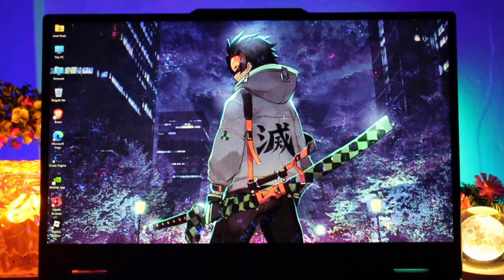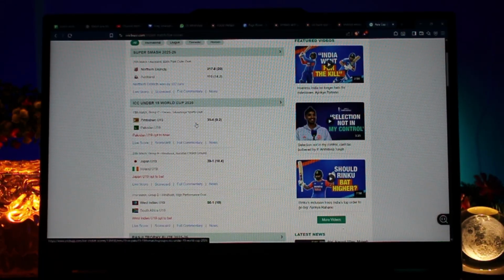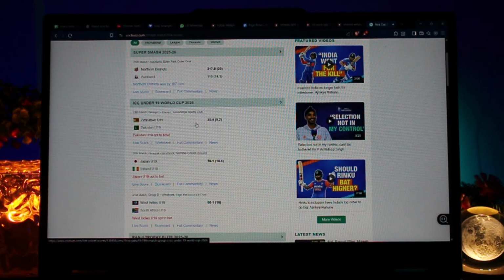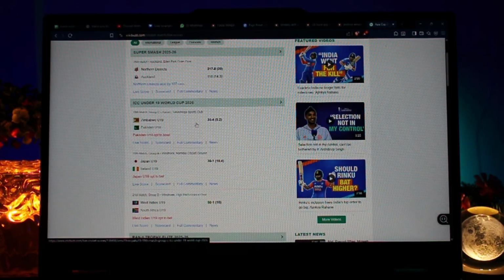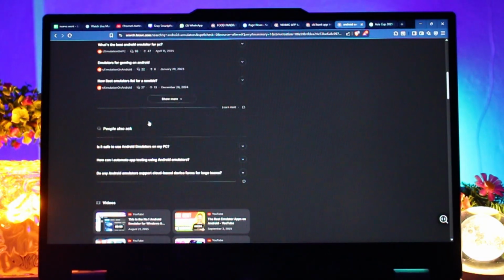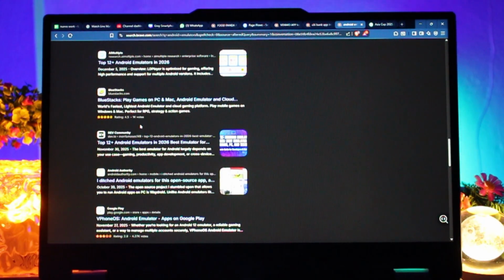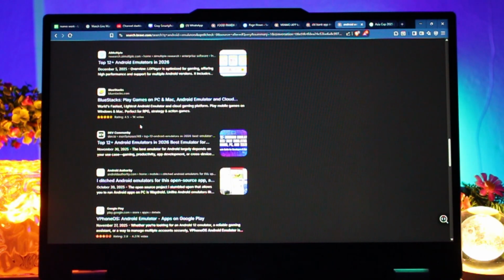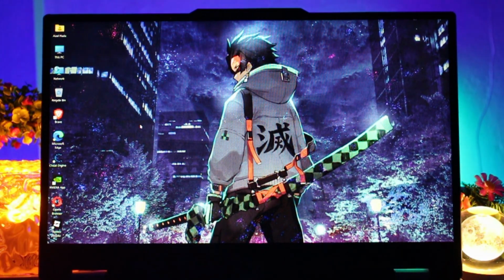Cricbuzz TV Tutorial – Watch Live Cricket on Laptop // DOWNLOAD CRICBUZZ ON LAPTOP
Want to know how to Download Cricbuzz TV on Laptop (Step-by-Step Guide) but don’t know how? 🤔
This quick video will show you how to Download Cricbuzz TV on Laptop (Step-by-Step Guide) step by step.

In this video, you’ll learn:

How to Download Cricbuzz TV on Windows or Mac Laptop

How to Access Cricbuzz TV on Laptop Easily

How to Get Cricbuzz TV on Laptop (Windows & Mac)

By following these few simple steps, you can successfully Download Cricbuzz TV on Laptop (Step-by-Step Guide) without any confusion.

Timestamps:
00:25 – How to start download cricbuzz tv on Laptop
00:31 – How to use cricbuzz website
01:08 – How to download emulators
01:28 – How to finish downloading cricbuzz tv on laptop